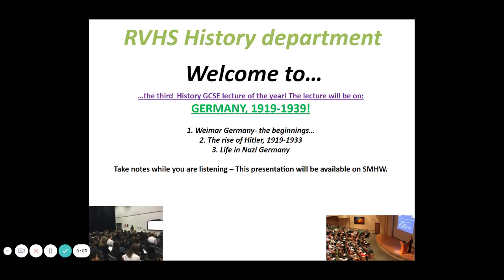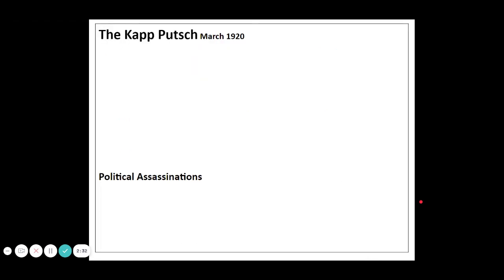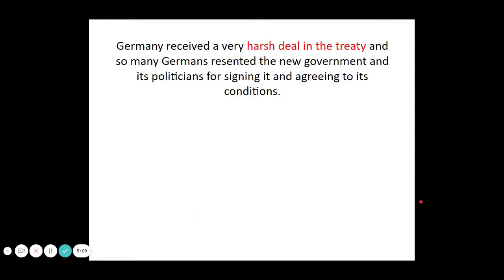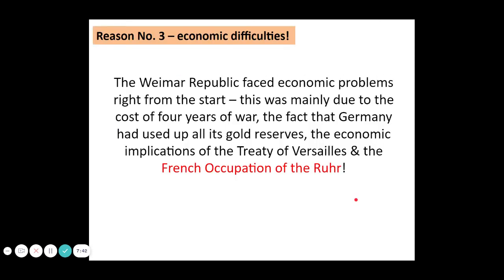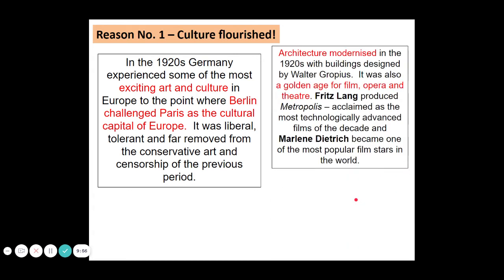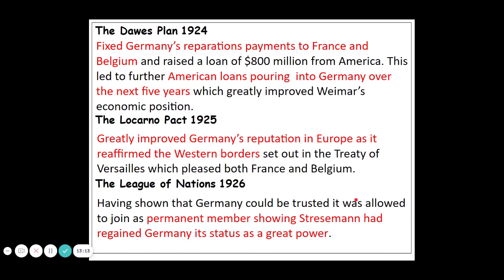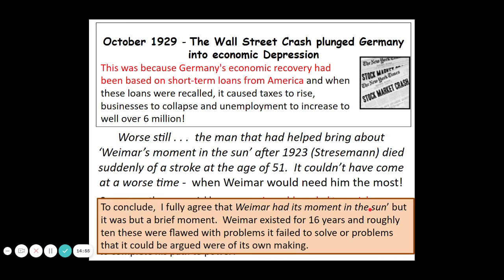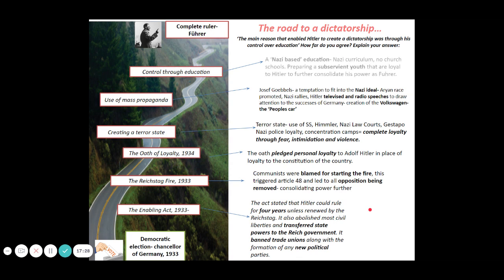Weimar and Nazi Germany Lecture 1918-1933